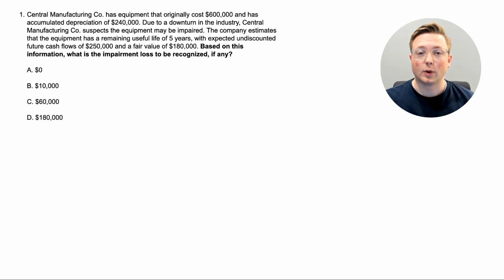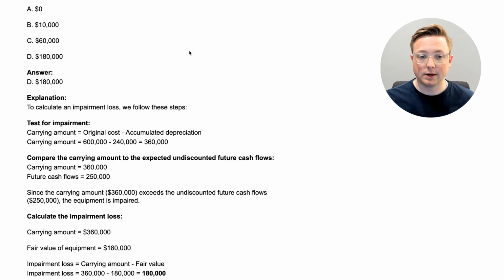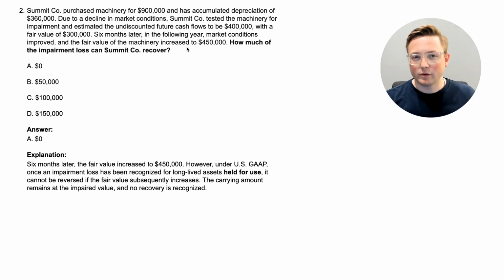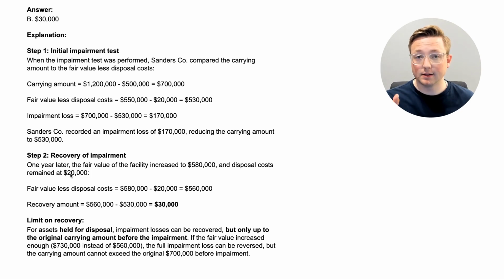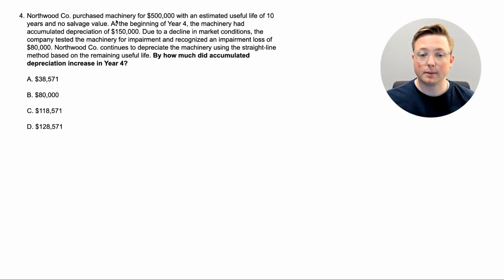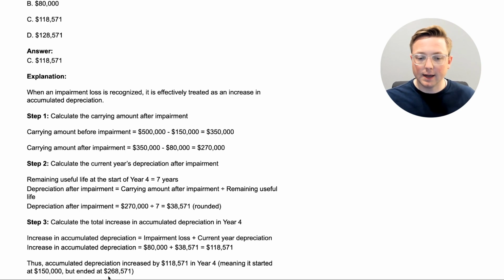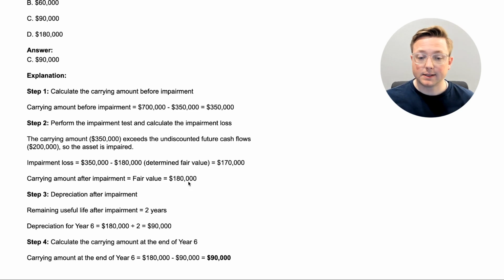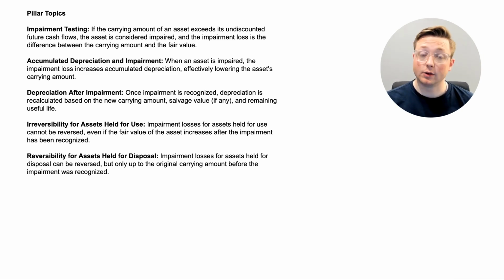FAR CPA Practice Questions: Calculating Impairment Losses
In this video, we walk through 5 FAR CPA exam practice questions about calculating impairment losses.

Important Links

00:00 Intro
01:07 Question 1: Calculating Impairment Losses
05:09 Question 2: Impairment Loss Recovery for Assets Held for Use
07:21 Question 3: Impairment Loss Recovery for Assets Held for Disposal
12:29 Question 4: Impairment Losses and Accumulated Depreciation
16:20 Question 5: Impairment Losses and Accumulated Depreciation Continued
19:24 Pillar Topics